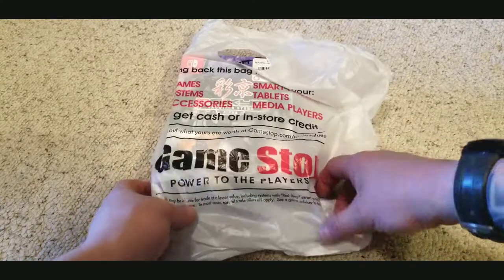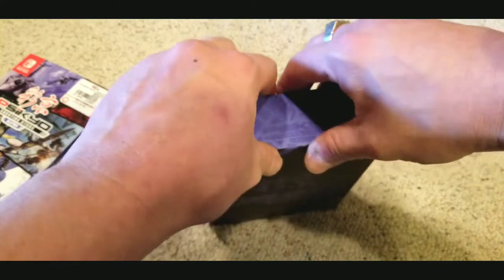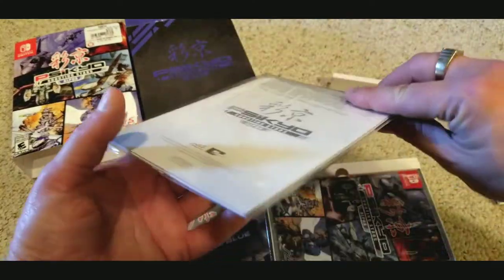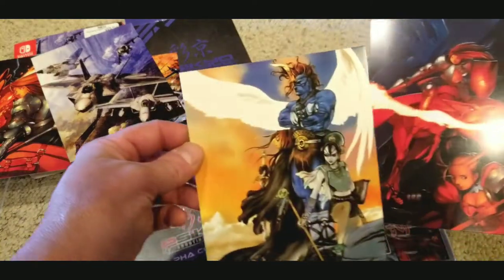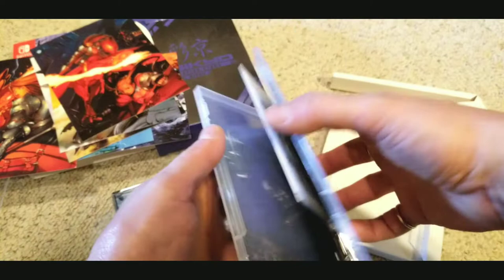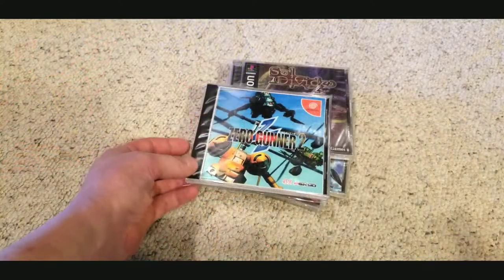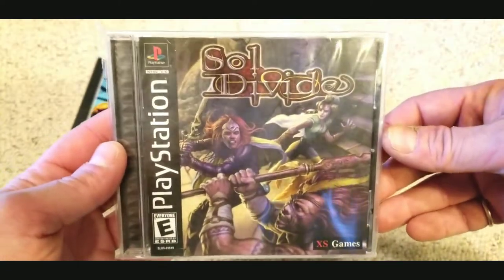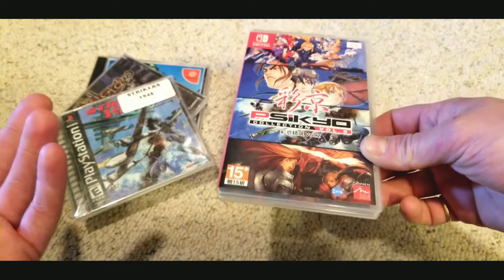Psikyo Shooting Stars Alpha Nintendo Switch Unboxing - Square Enix Repressing PS1 Discs???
Theirs been a few Psikyo collections released on the Switch the past couple years but this one looks to be the most complete, with 6 games on 1 cart!!!
Guys what do you know about Square Enix repressing PS1 discs??? Is that even a thing? and does this have anything to do with the upcoming PS5? I would love to hear what you guys have to say about this one!